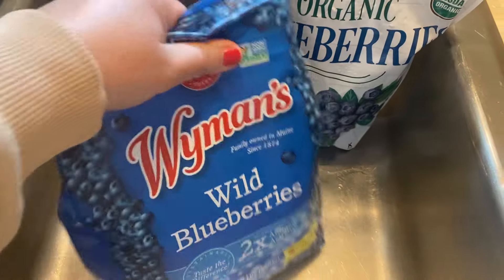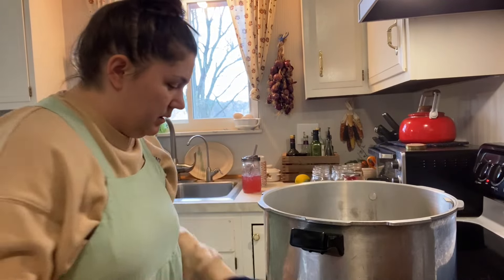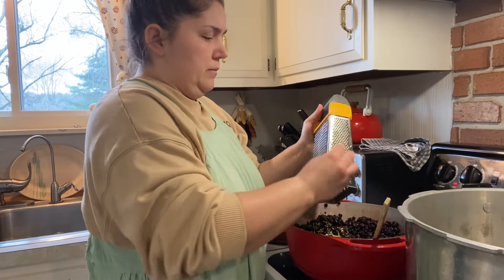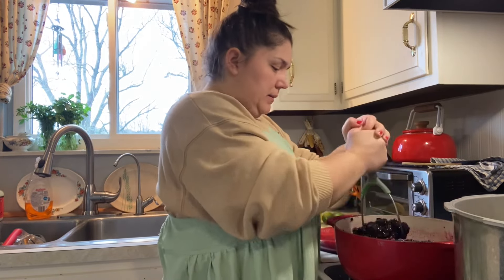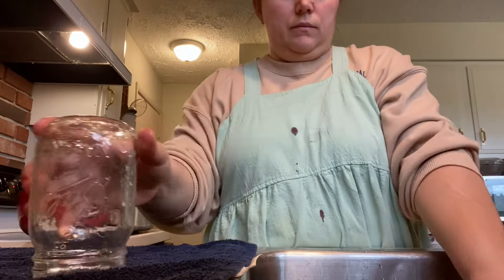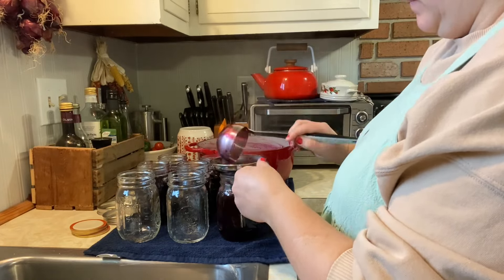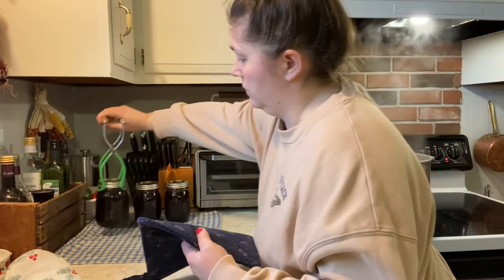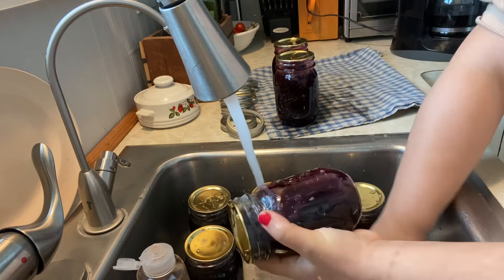Blueberry & Lemon Syrup | Syrup with the Berries | Water Bath Canning Recipe